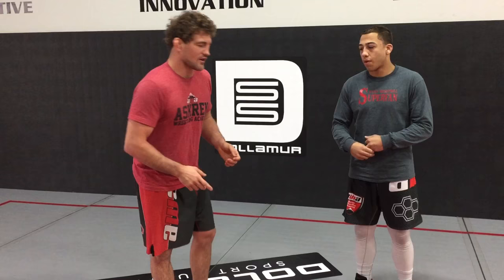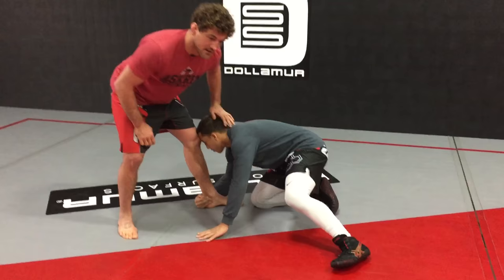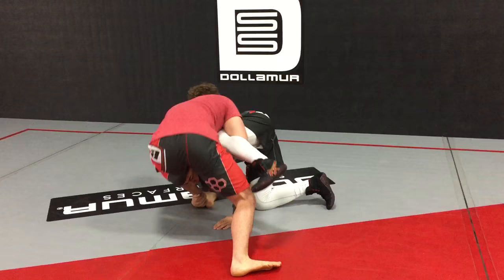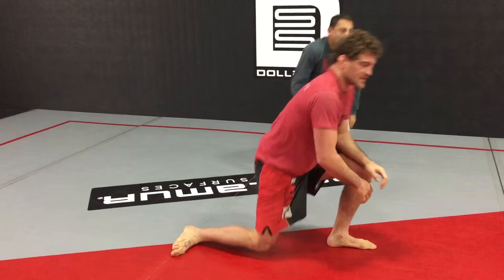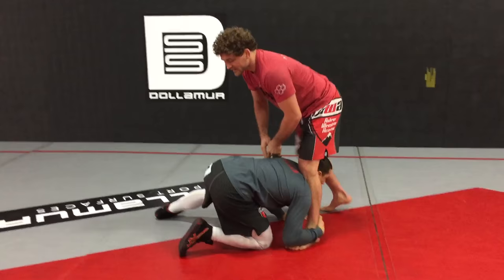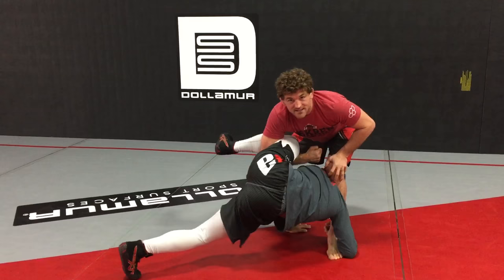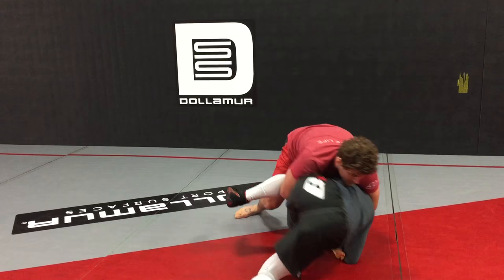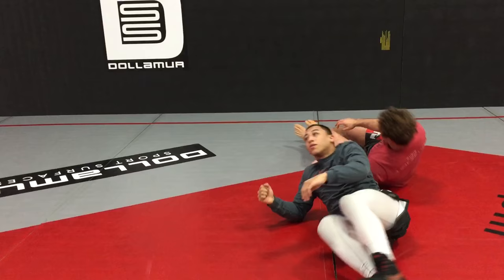Worlds best unknown move!